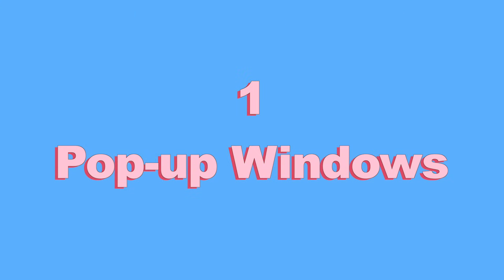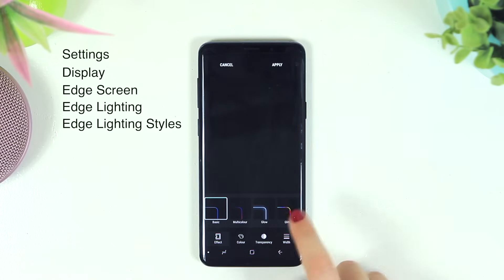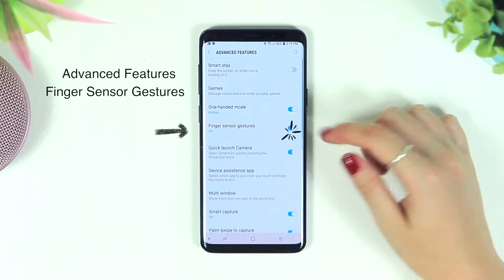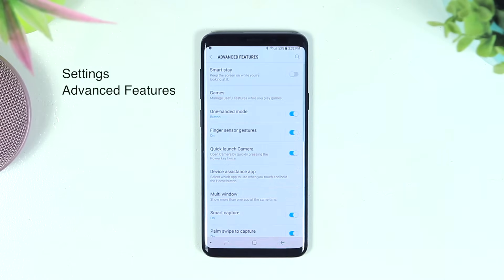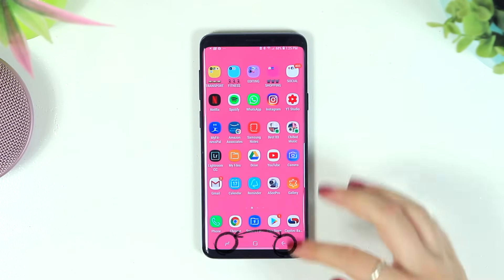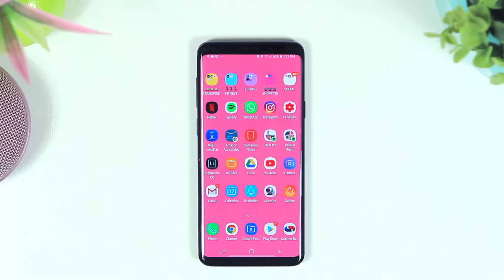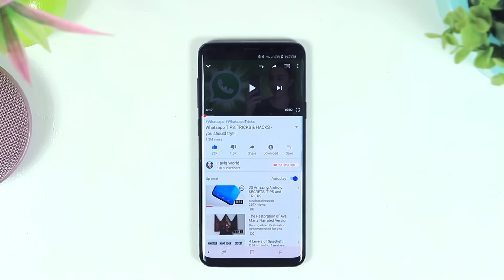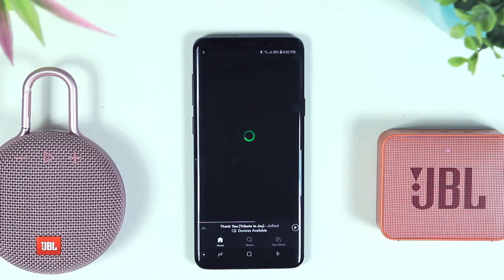Samsung Galaxy S9+ | Tips, Tricks & Hidden Features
Out of all these Samsung Galaxy S9 | S9+ | S9 Note, 15 Tips, Tricks & Hidden Features, which was your favourite one? AND do you think the Samsung Galaxy S10 will have better features?

Here are all the 15 Tips, Tricks, Hidden Features and Hacks I covered.
1) Pop-up windows
2) Edge Screen Notifications
3) Instant Paired Split Screen Apps
4) Finger Sensor Gestures
5) Custom Folders & Colours
6) Small Screen Gesture
7) Secure Folders
8) Floating Camera Shutter Button
9) Left & Right Handed Mode
10) Multi Select in Gallery to Delete
11) Toggling open apps, Thumbnail & List view.
12) Pin Apps
13) Landscape Mode
14) GIF Making
15) Dual Bluetooth